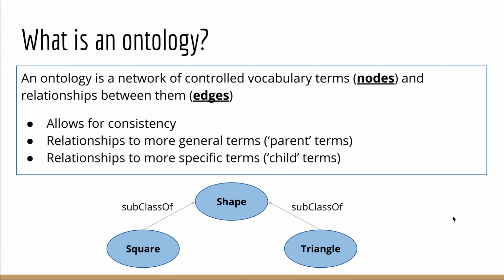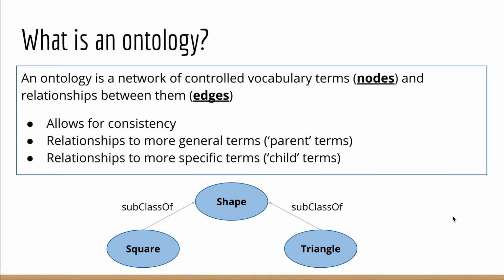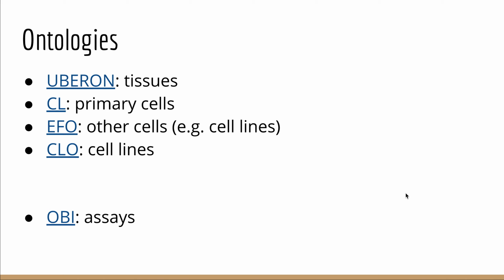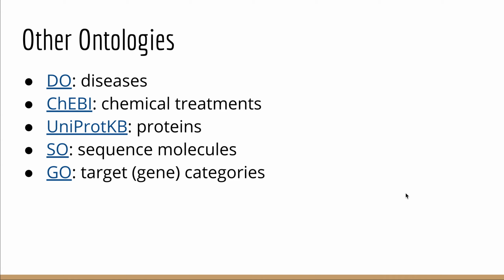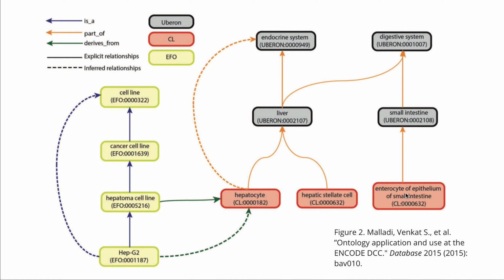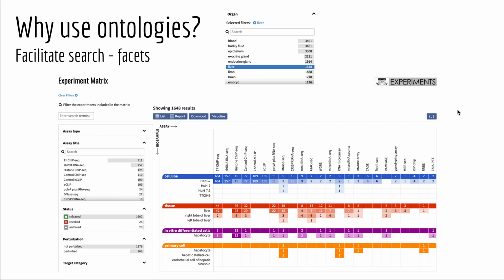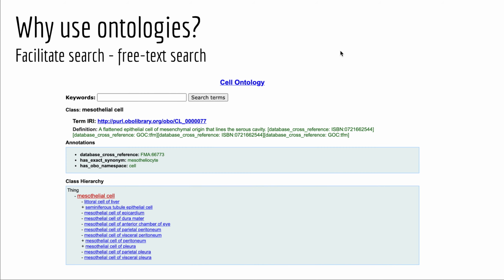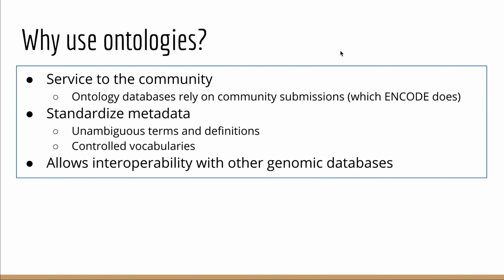ENCODE Ontologies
This video describes some of the controlled vocabularies (ontologies) that are used on the ENCODE Portal.